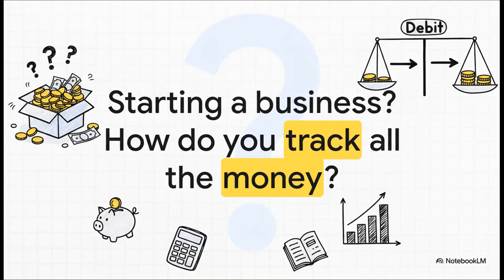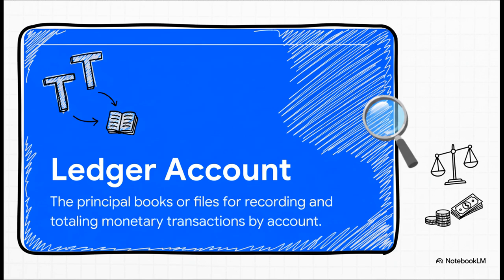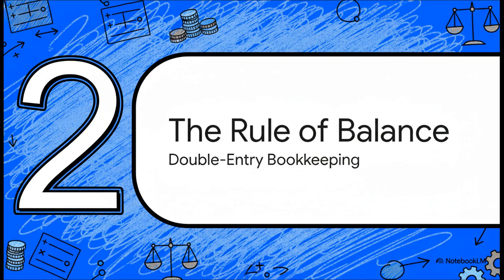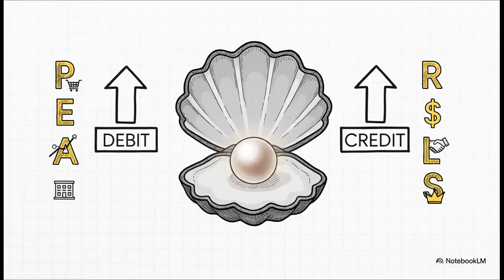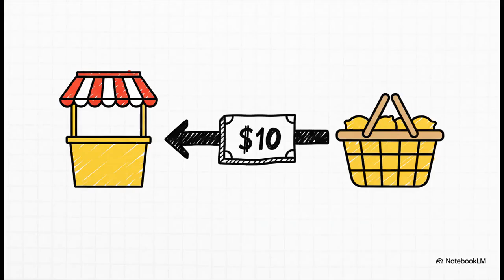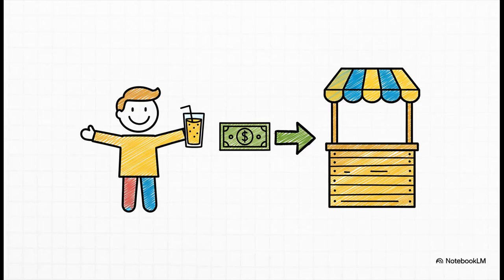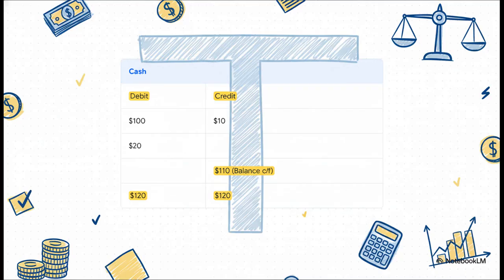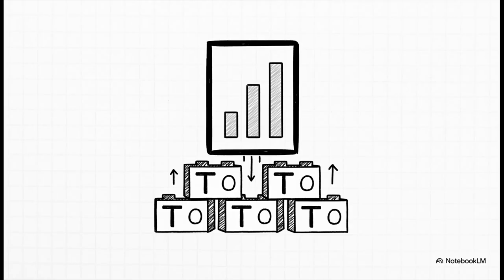Making Sense of the Money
💰 Two sides. One rule. Infinite balance.
That’s the Double Entry System — the backbone of accounting!
Join The Knowledge Hub as we simplify debit, credit, and how every transaction keeps the books in perfect balance. With clear examples and visuals, this video makes accounting easier than ever before.